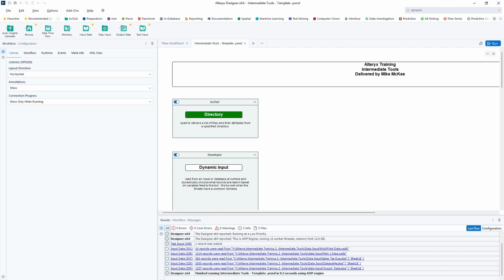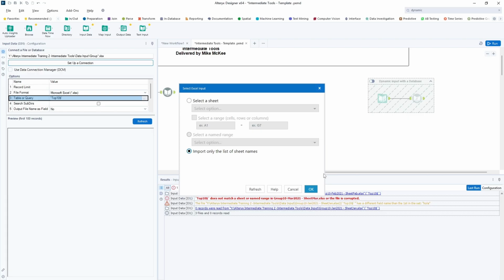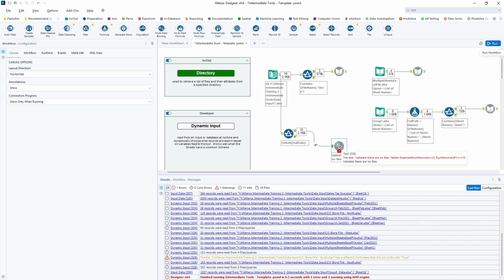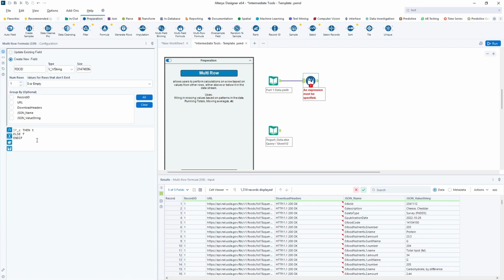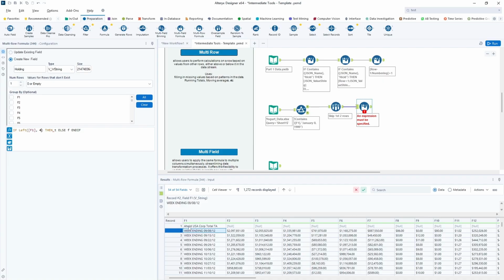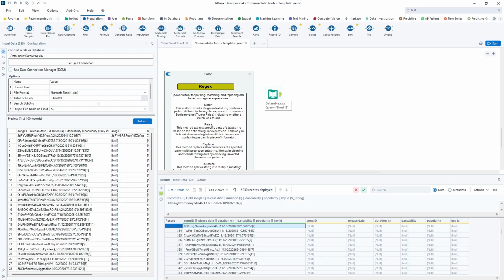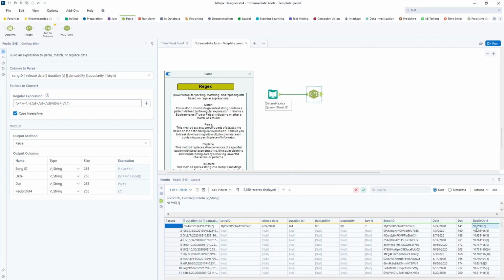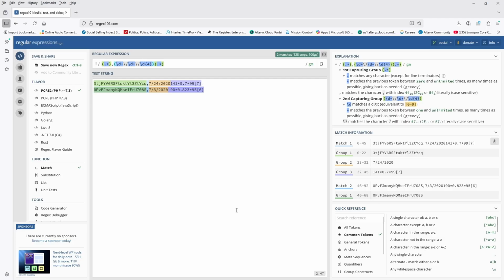Alteryx Intermediate Training 2 Intermediate Tools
Alteryx Designer Intermediate Training 2
Version 2025.1

Directory tool
Dynamic Input
Multi-Row Formula
Multi-Field Formula
Generate Rows
RegEX

This is the next level of tools after the Core Series.  This is on the advanced certification exam and will greatly expand you capabilities in Alteryx.

Here are the files for this training session.

Have Fun